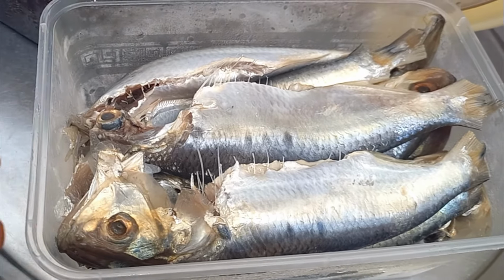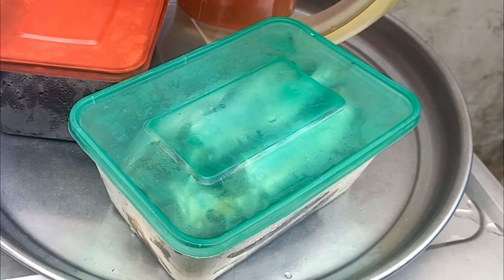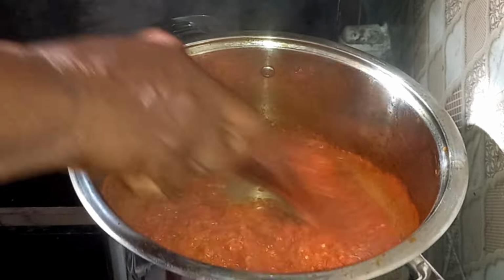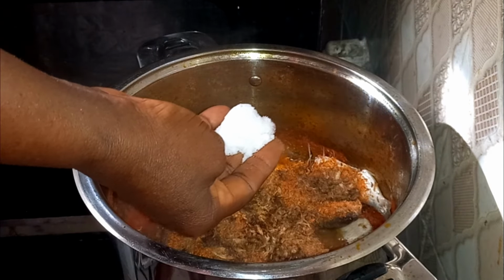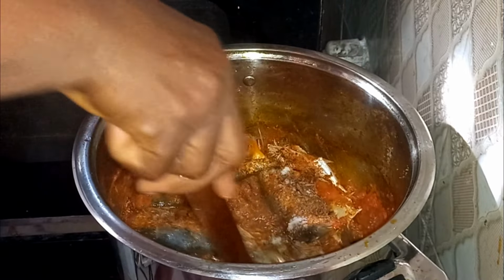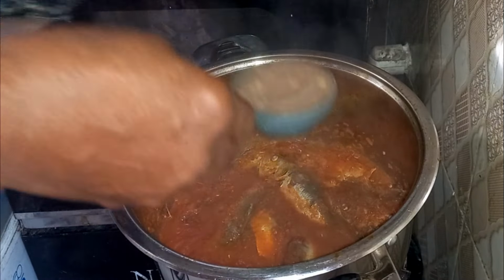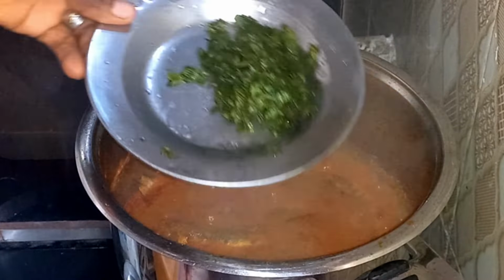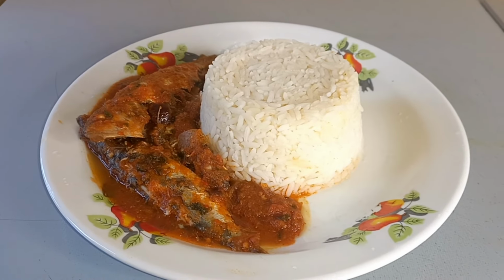How To Make Local Fish Stew // Most Delicious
THIS VIDEO TEACHES HOW TO PREPARE A LOCAL FISH STEW THAT CAN BE EATEN WITH RICE, PLANTAIN, YAM ETC.